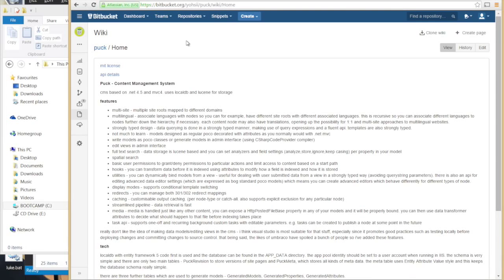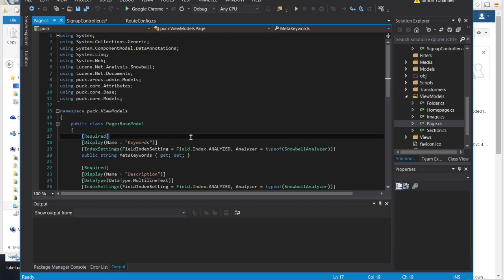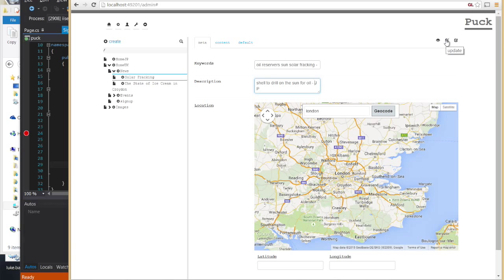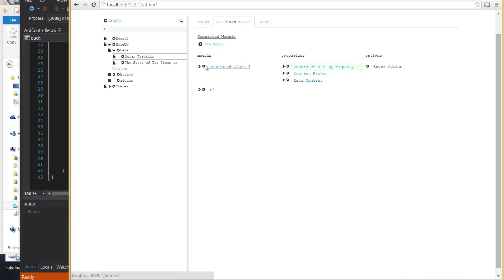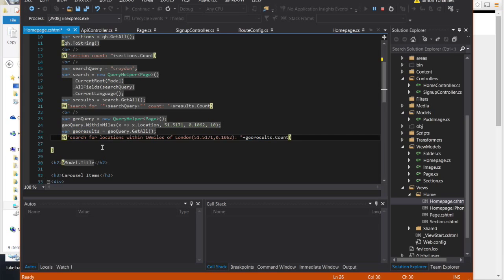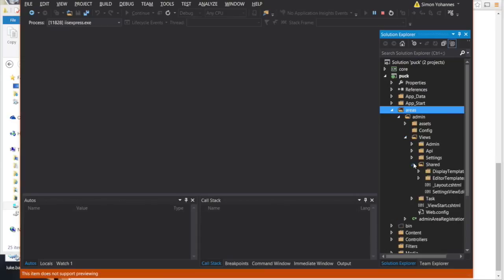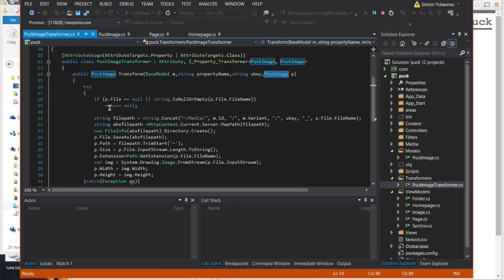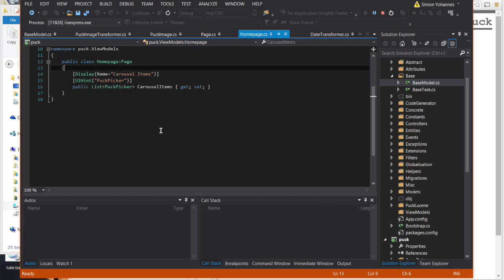puck cms overview 1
sorry for poor quality, i made this pretty hastily but there are more details on the bitbucket wiki for this project. i still need to add more information though.

next up i will probably explain more about the class generator and maybe some more about querying using both the queryhelper class and also the extension method queries which you can call from all your viewmodels